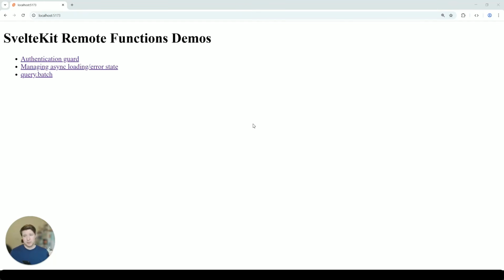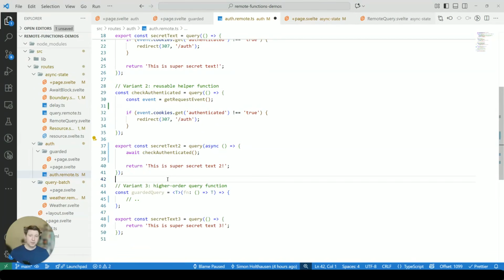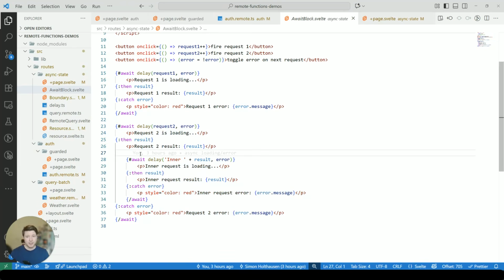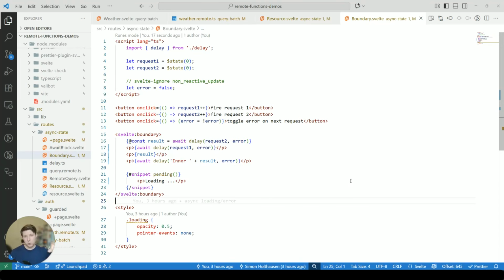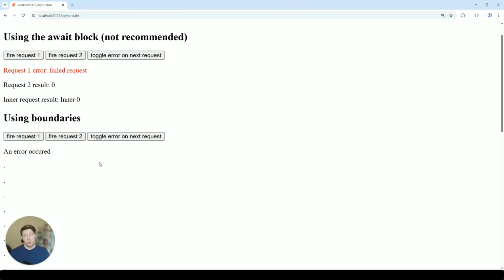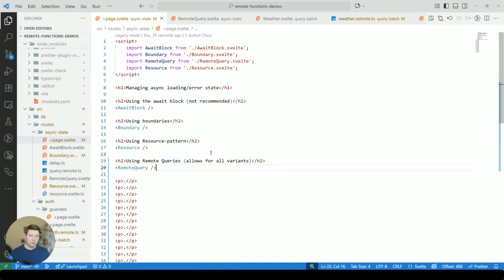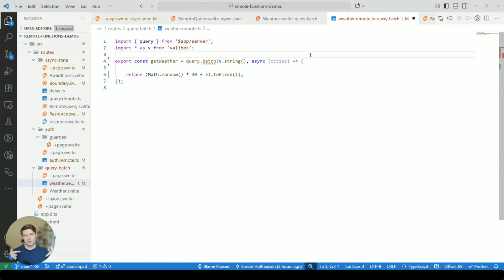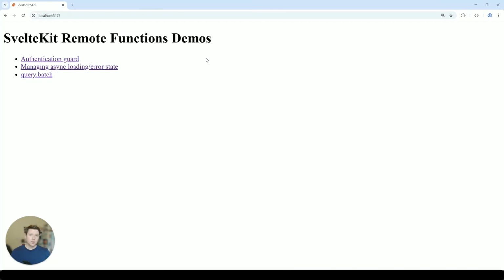SvelteKit Remote Functions tips: Auth guards, managing async, query.batch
In this video Simon goes answers some frequently asked questions around SvelteKit Remote Functions and async Svelte:

- how to do auth guards using remote functions?
- ways to manage async/pending/error state?
- what's query.batch?